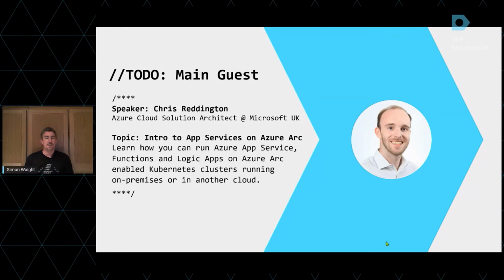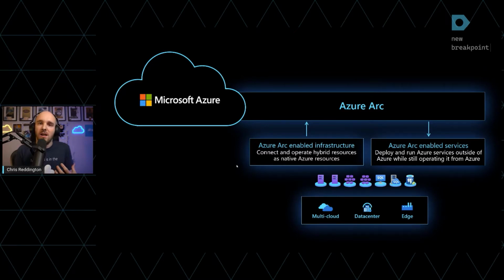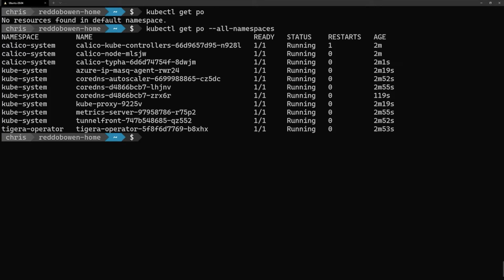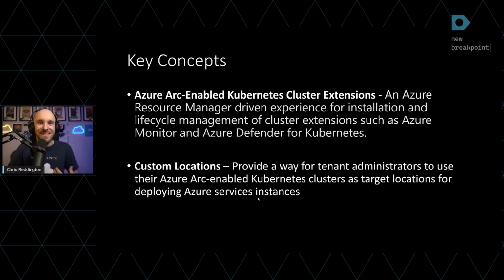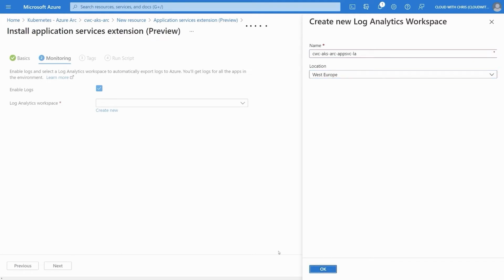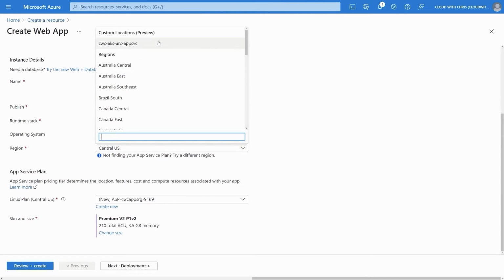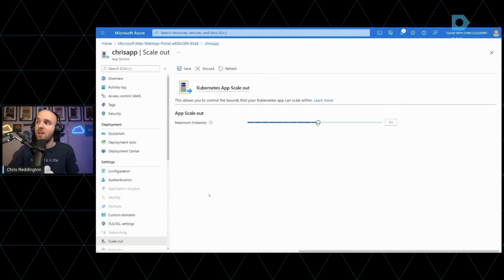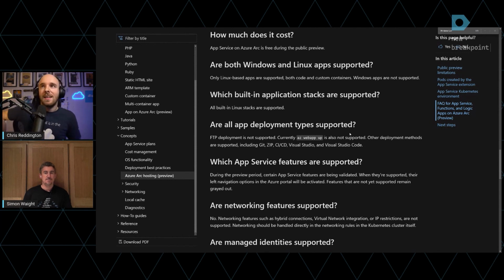New Breakpoint: S2 Episode 4 - An Intro to App Services on Azure Arc​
This month on NewBreakpoint, join Cloud Architect Chris Reddington as he takes a deep dive into Azure Arc-enabled Kubernetes clusters.

Driving collaboration, flexibility, and efficiency across your app development ecosystem, here’s what you’ll learn:

- How to run Azure App Service, Functions, Logic Apps and more on an Azure Arc-enable Kubernetes cluster

- How these clusters can be run on-premises or hosted in a third-party cloud

- How to use this approach to take advantage of App Service features while also maintaining corporate compliance by hosting apps on internal infrastructure

Explore resources from this episode and the transcript from our live Q&A